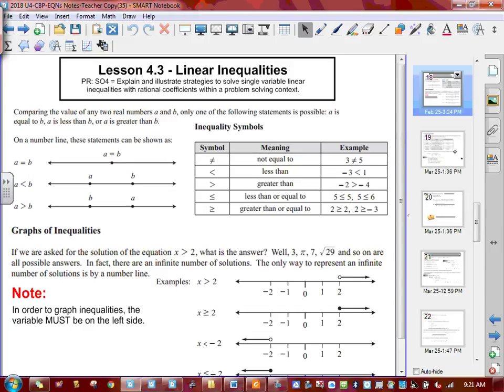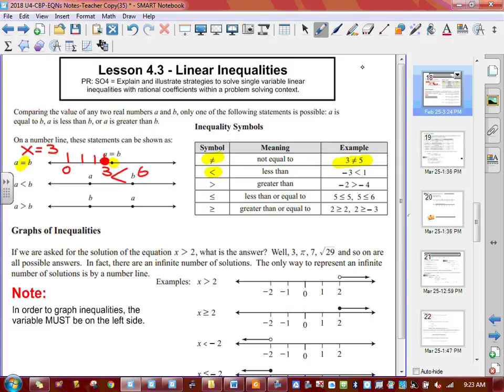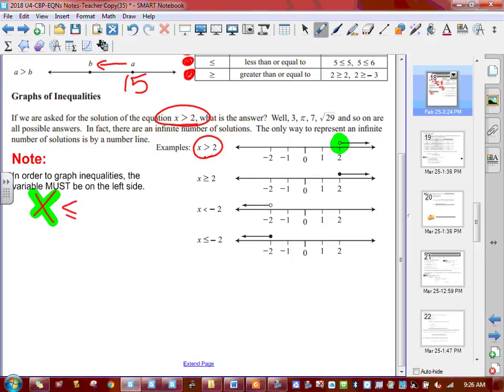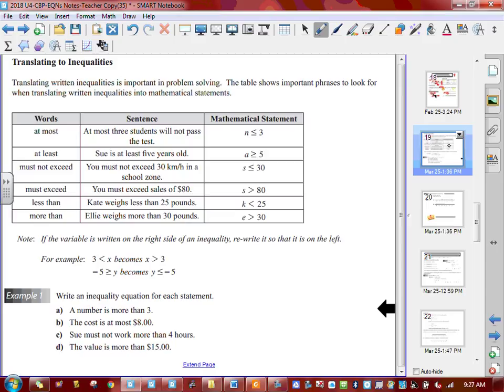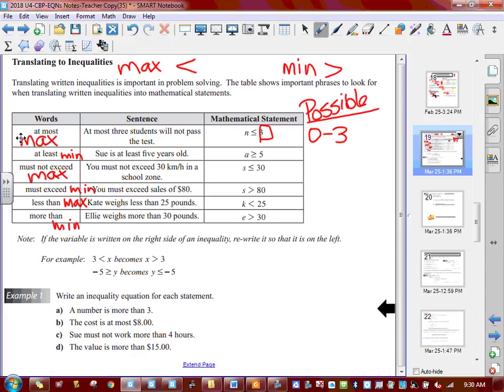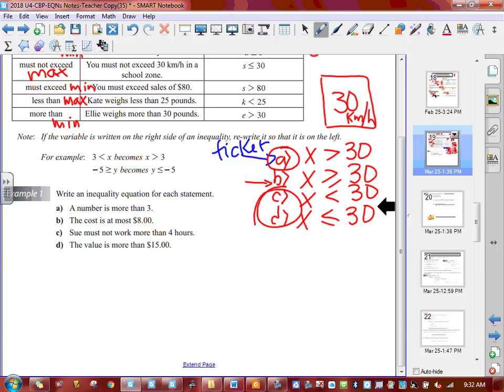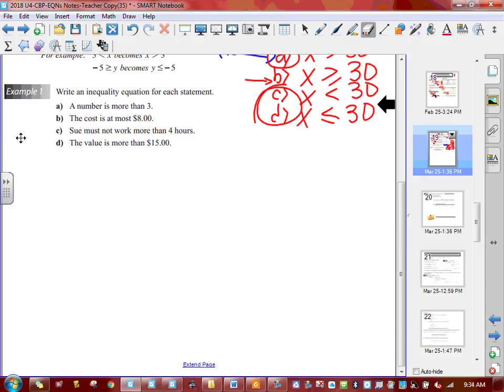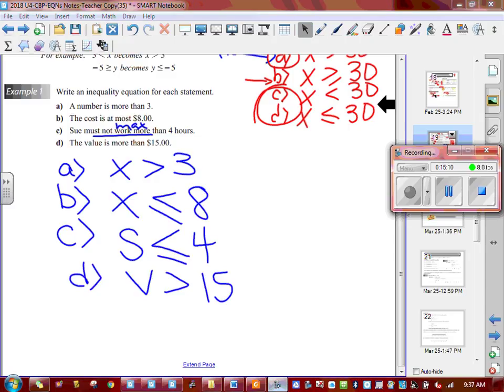2018 CBP U4 4 3 Inequalities Basics